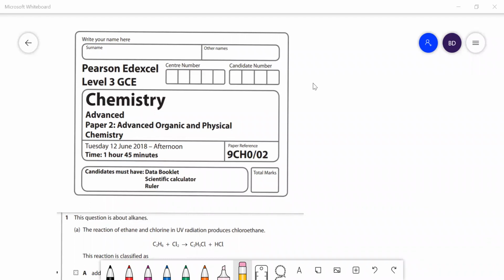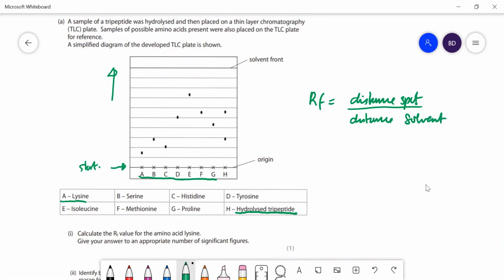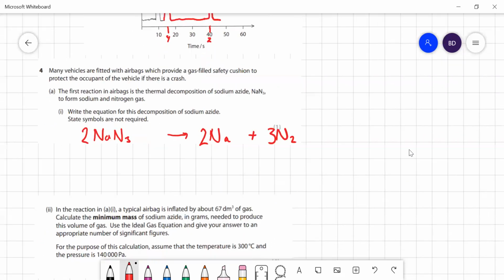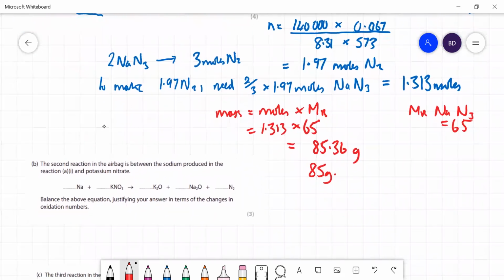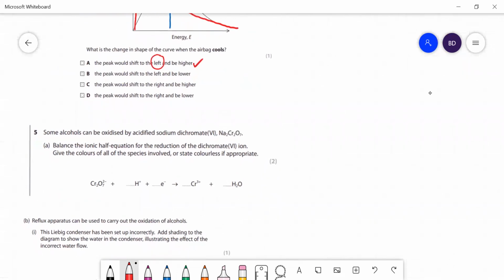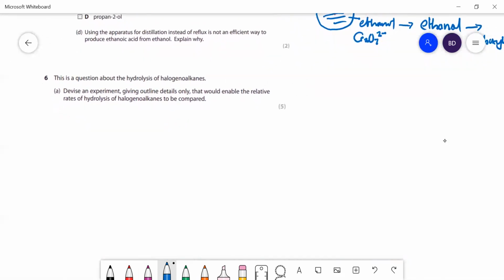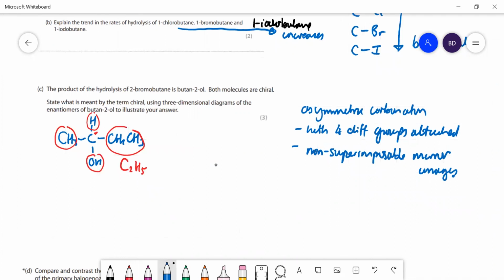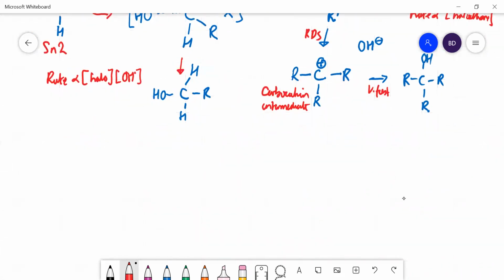Edexcel Chemistry A-level, Paper 2, June 2018, first part (q1-q6) walkthrough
Edexcel Chemistry A-level, Paper 2 June 2018, first half (questions 1 to 6)